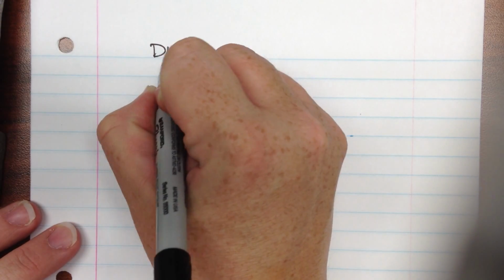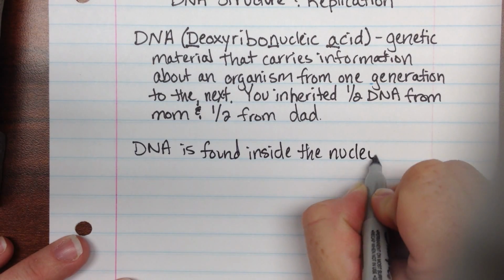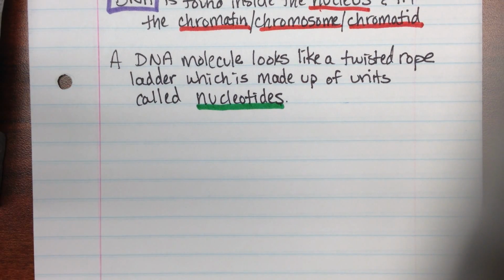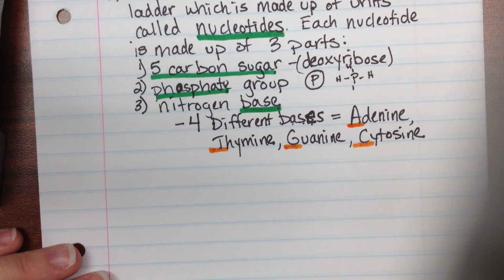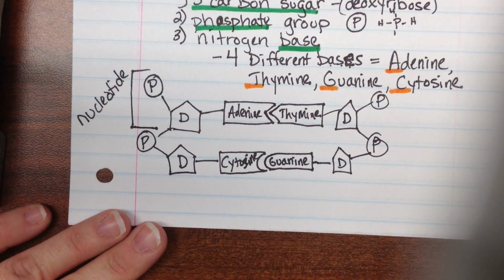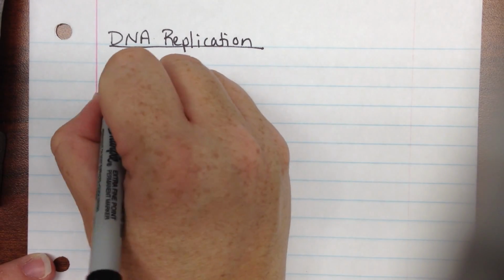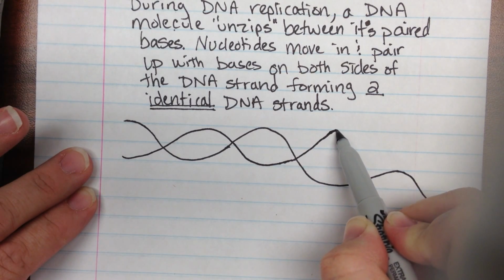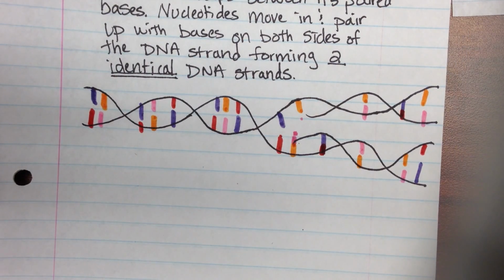Notes - DNA Structure & Replication